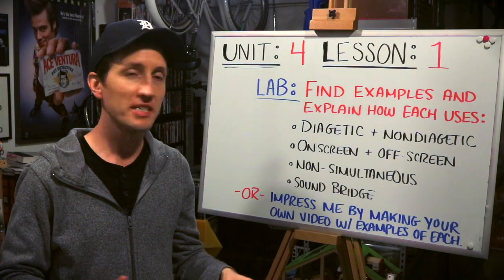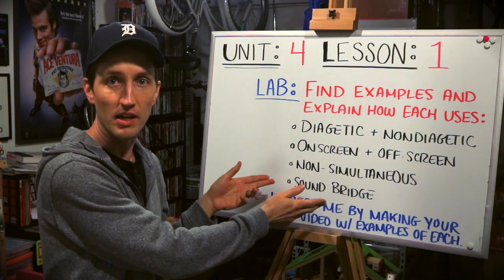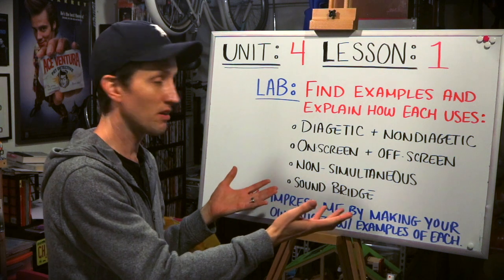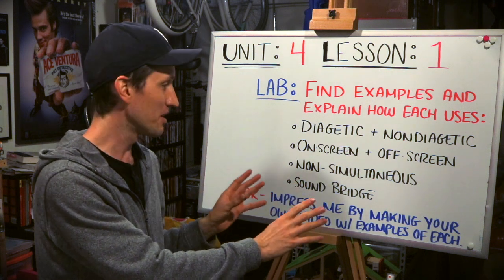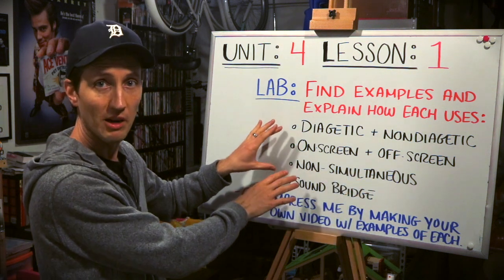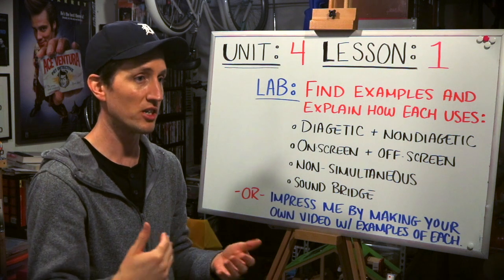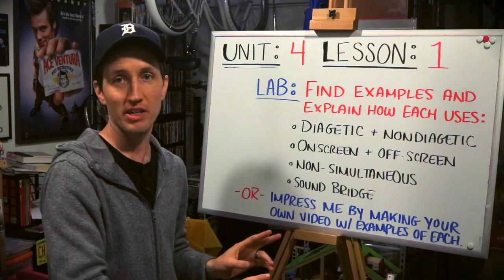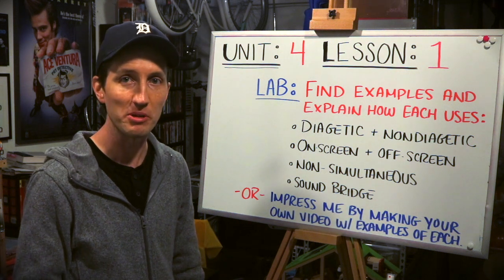Film Lab 4.1 - Sound Relationships